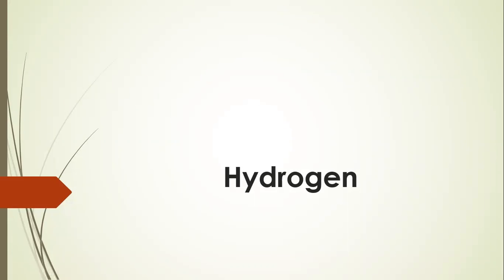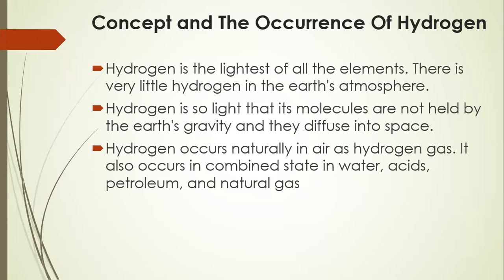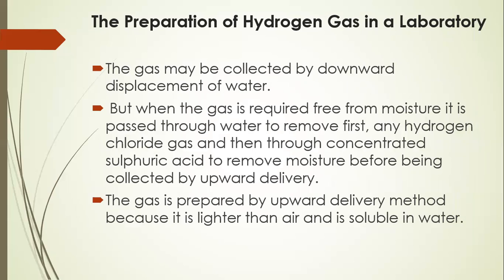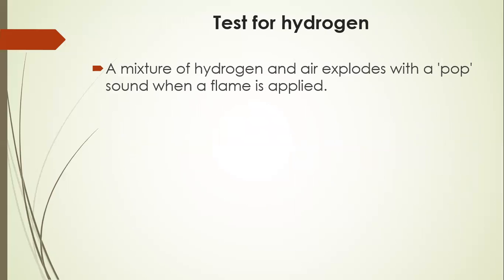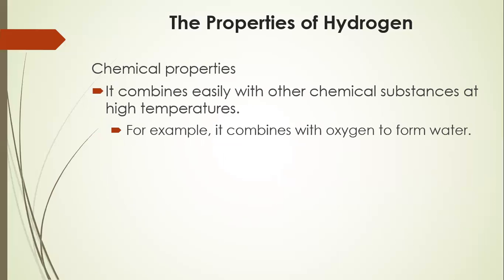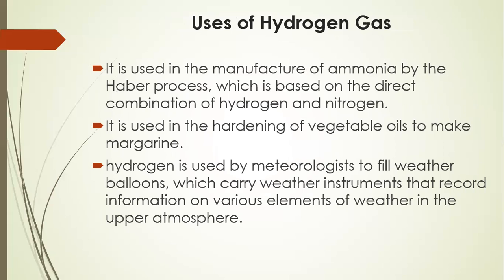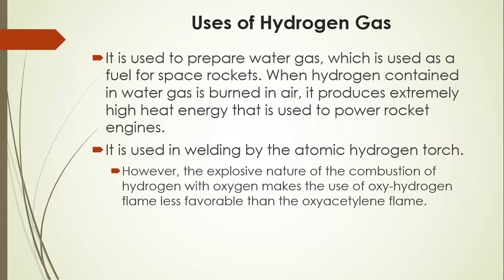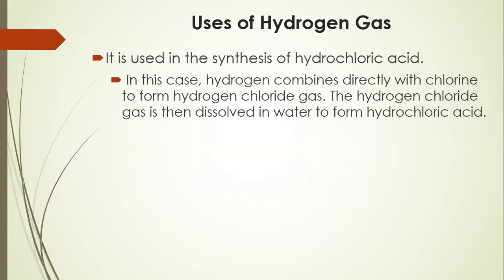Occurrence Of Hydrogen | Preparation of Hydrogen | Properties of Hydrogen & Uses Of Hydrogen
Let's see how Hydrogen occurs  in our universe,
the preparation of Hydrogen in the Laboratory,
the physical and the chemical properties of Hydrogen
the test of Hydrogen and the Uses of Hydrogen.